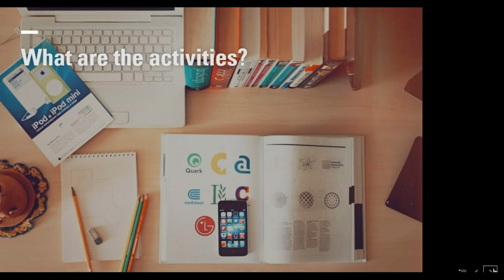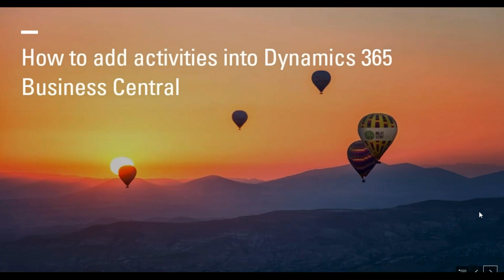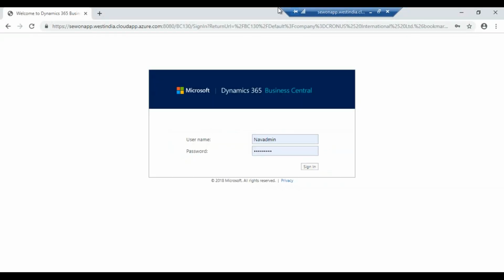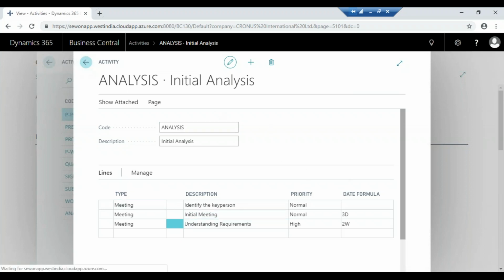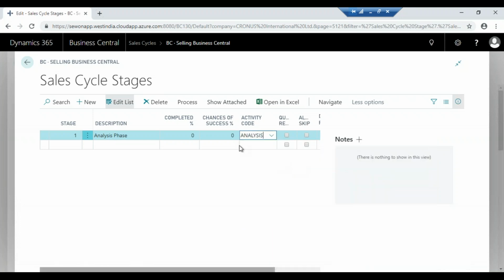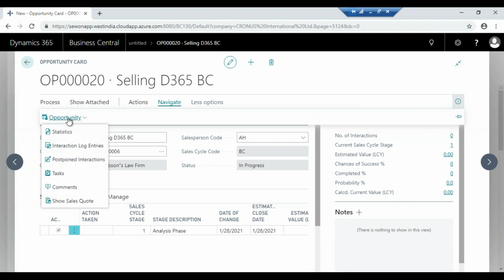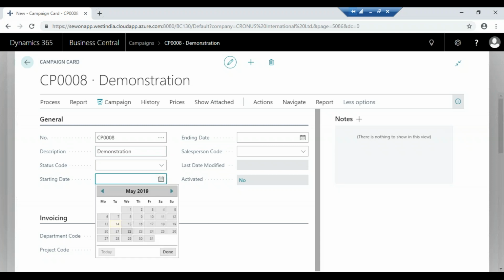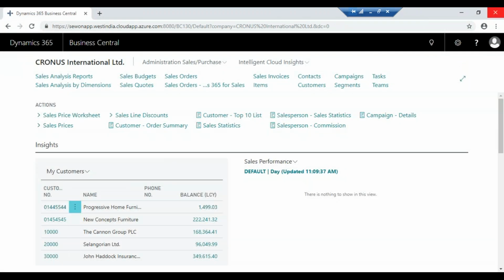How to setup Activities in Dynamics 365 Business Central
Learn How to Setup Activities on Dynamics 365 Business Central.